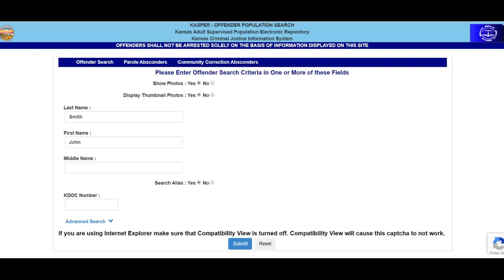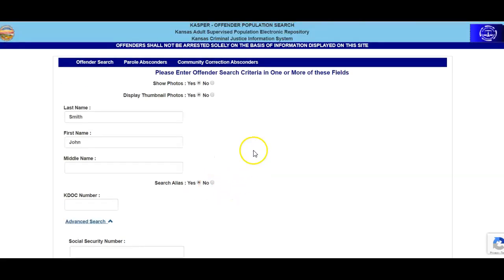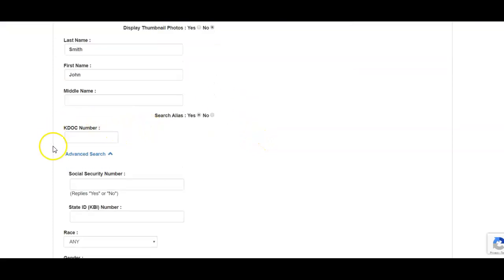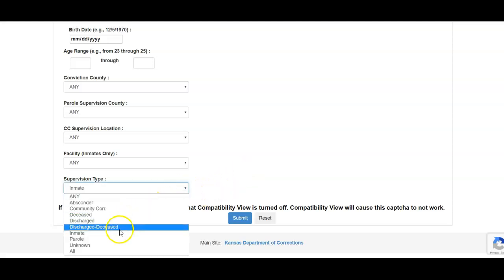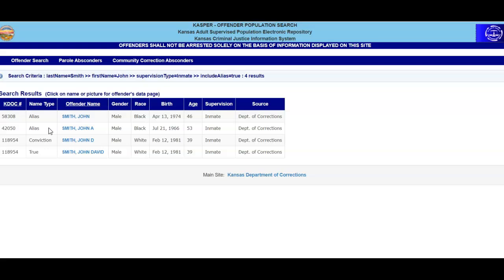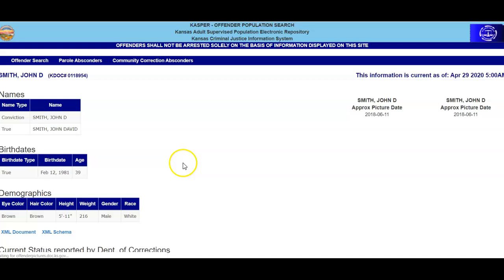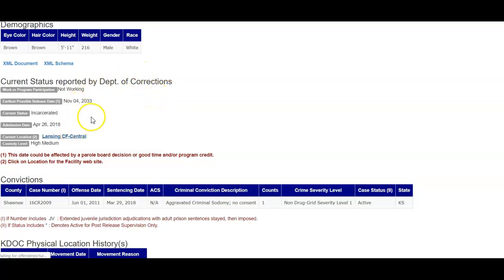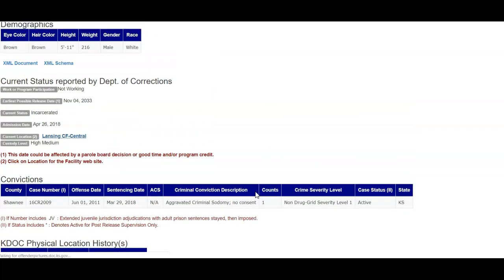Kansas Inmate Search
Need help running a Kansas inmate search?  We give you step-by-step instructions on how to run a KDOC inmate search to get all the information available - including mugshots, crimes committed, and more.

For a link directly to the Kansas Department of Corrections inmate search and other helpful hints, visit our Kansas page: